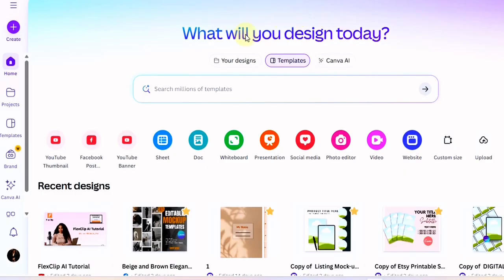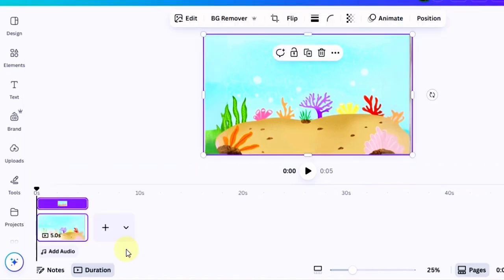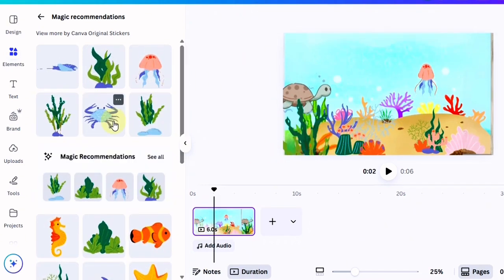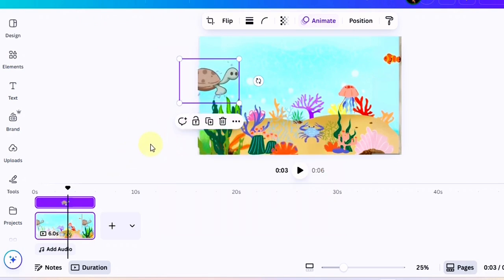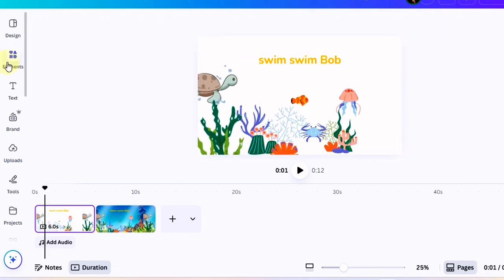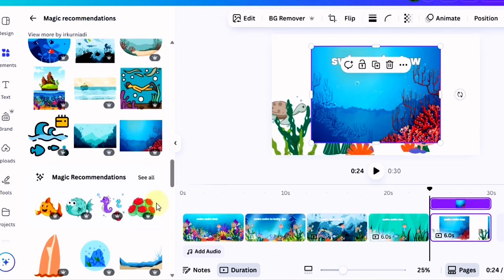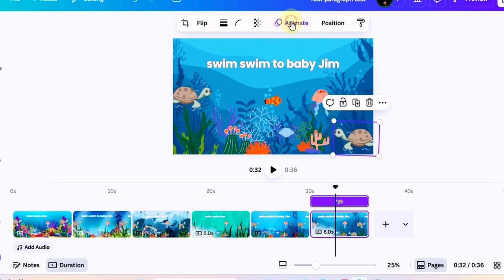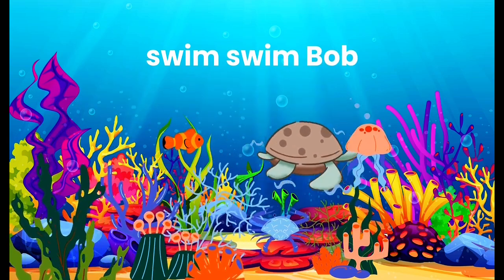How to Create Animated Kids Stories in Canva | Profitable YouTube Niche Idea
Want to start a YouTube channel that can actually make you money? 🎥💰 In this tutorial, I’ll show you step-by-step how to create fun, animated children’s stories using Canva, no design skills required!

This type of content is one of the most profitable niches on YouTube, because parents are always searching for safe, creative, and engaging videos for their kids. Imagine turning a simple Canva project into a channel that entertains children worldwide and earns you passive income. 🌍✨

💡 What You’ll Learn in This Video:
✅ How to create a full children’s story animation in Canva
✅ Step-by-step tutorial for building scenes, adding characters, and animating
✅ Tips to make your story fun, creative, and kid-friendly
✅ How this niche can be monetized to grow into a successful YouTube channel

👉 Drop a comment: What kind of story should we create next — dinosaurs, space adventures, fairy tales?